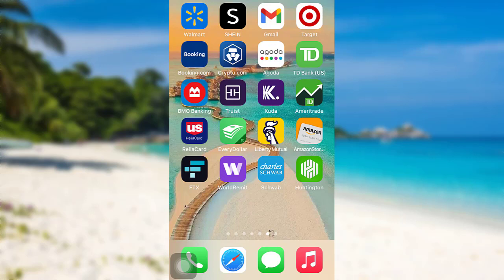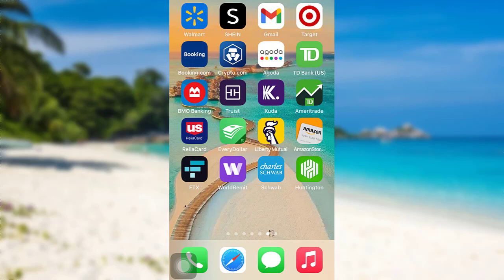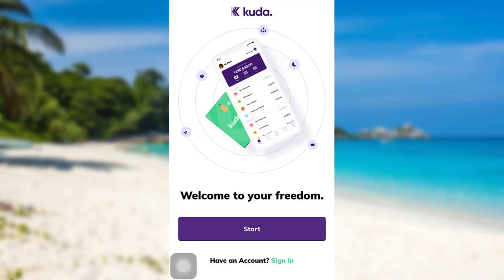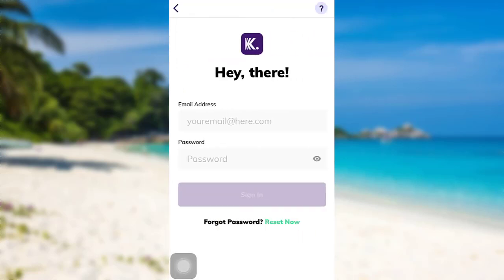How to Login Kuda App | Sign In Kuda Mobile Banking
Kuda Bank formerly called Kudi money is a Nigerian free digital-only bank that was founded in 2017, it was renamed Kuda Bank in 2019. It was founded by Babs Ogundeyi.

This video guides you in quick easy steps to sign in  to the kuda account

Then tap on the option Sign in
Then tap on sign in
Finally, you will be logged into your Kuda account

How do I log into my Kuda account?
How do I reset my Kuda account?
How do I create a Kuda account?
How do I find my Kuda password?